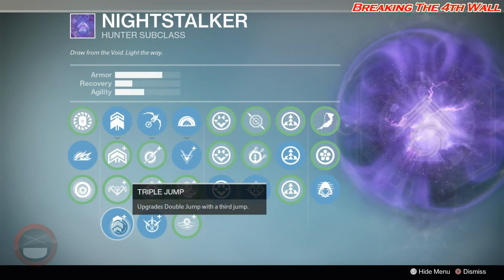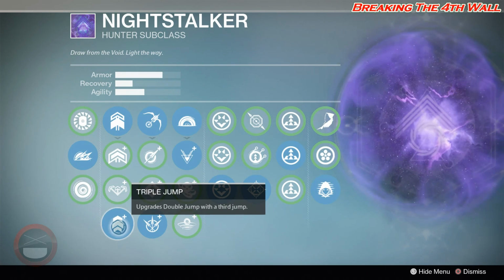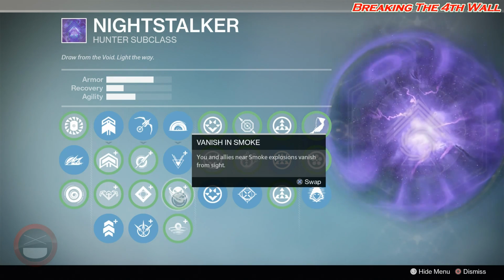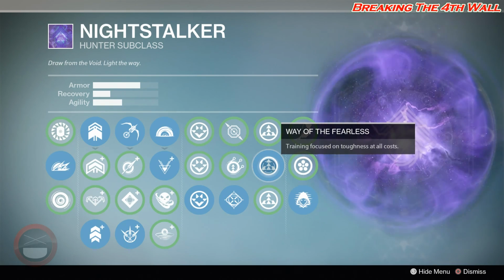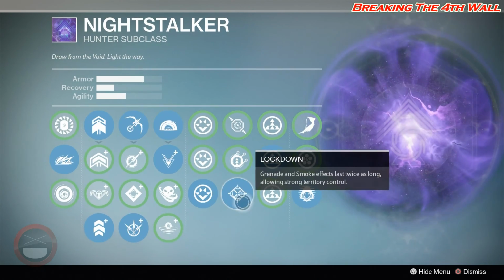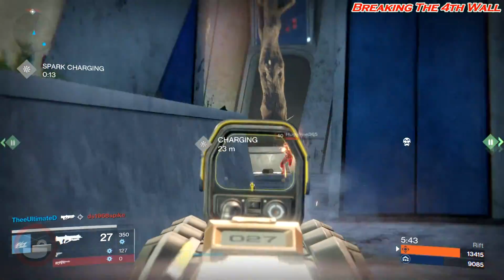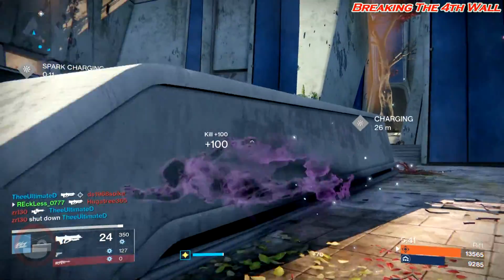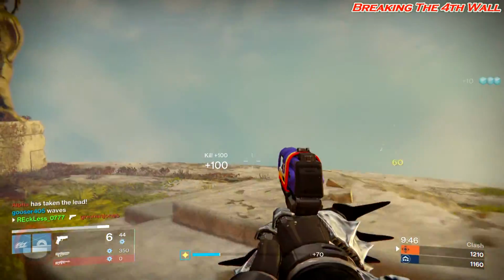Destiny: ROI - Best Nightstalker Subclass!! Part 3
In this video I will be going over what I feel is the best Nightstalker Hunter class setup. There is NO NEW CONTENT for The Rise of Iron in this video. Hope you guys like the build!